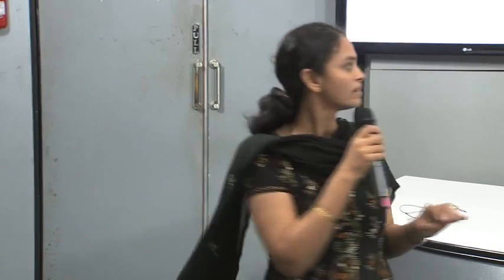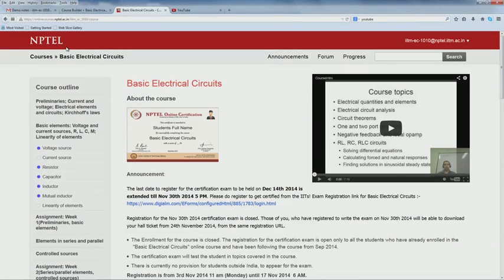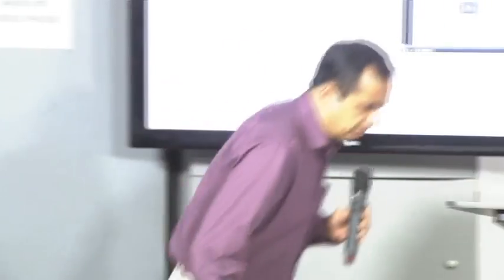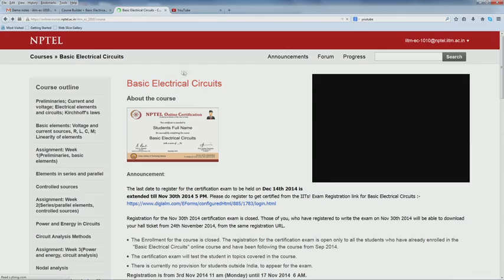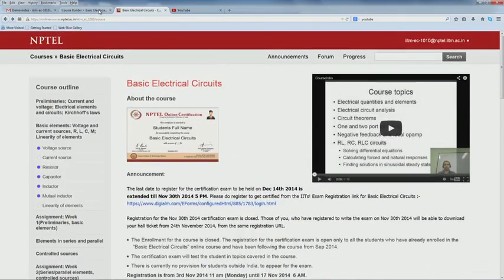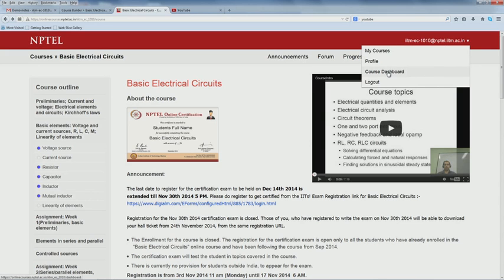mooc ta workshop Part 1